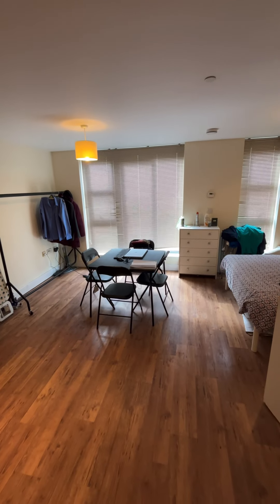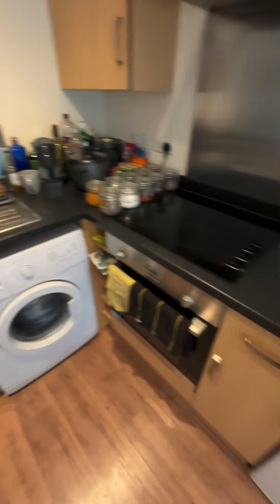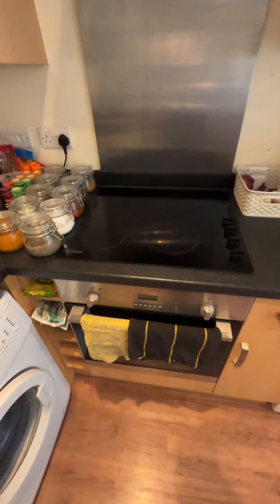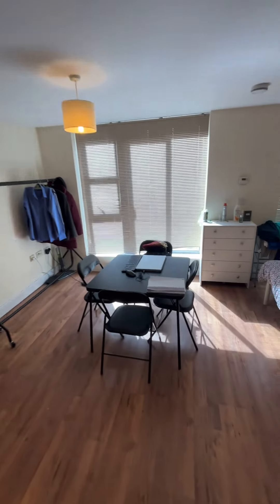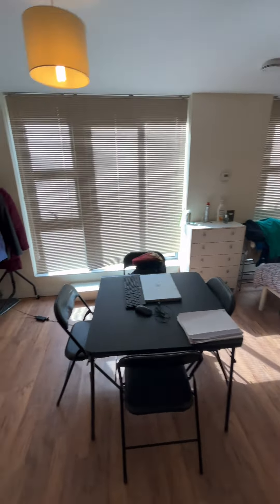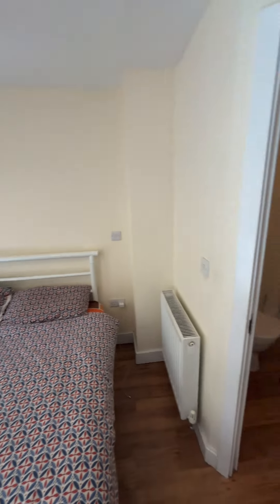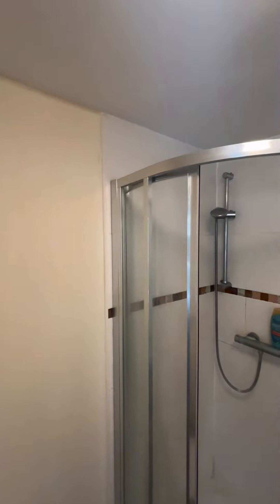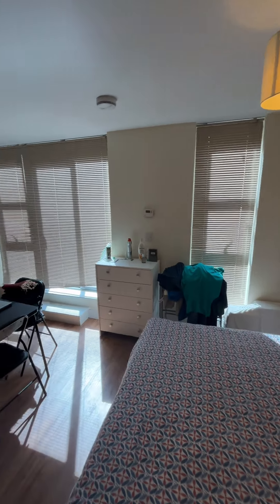Flat 8 Castlemoat Place Video Tour